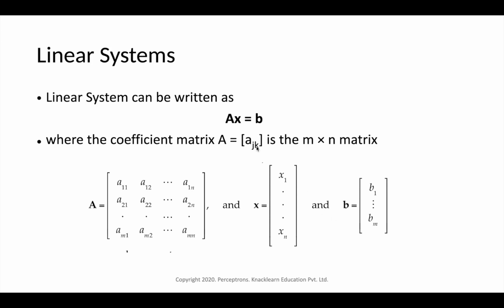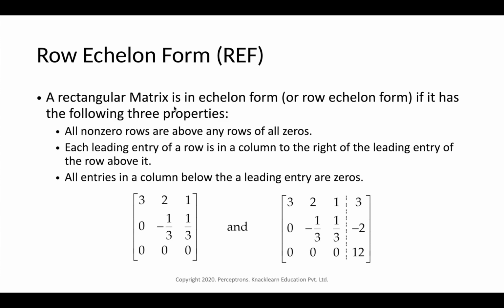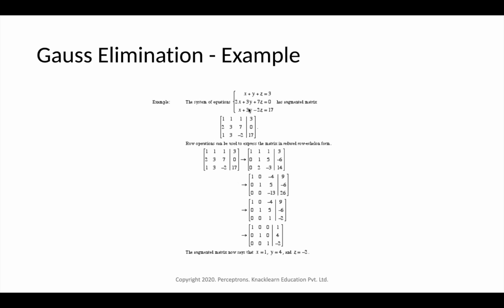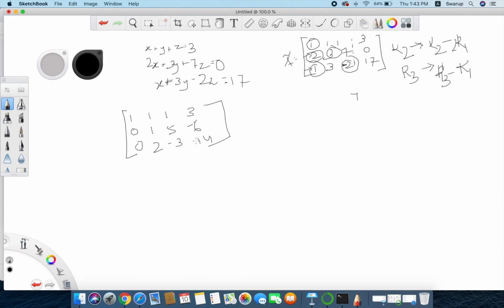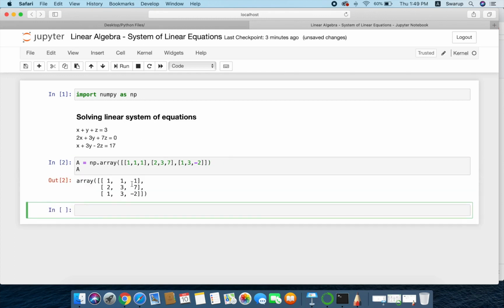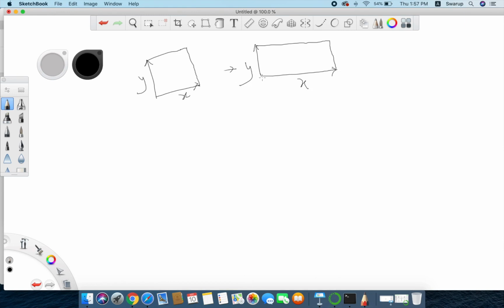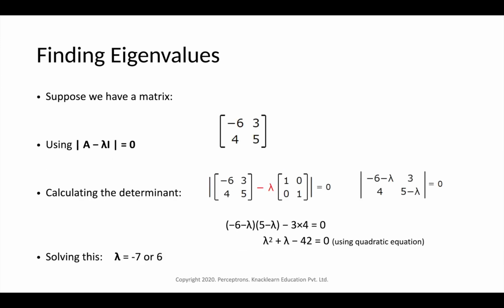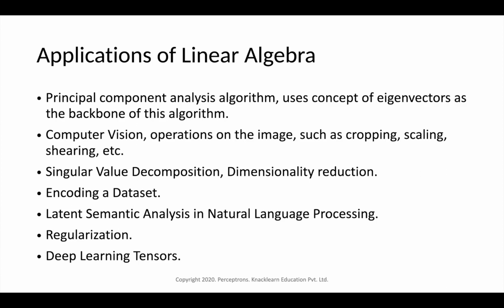Linear Algebra - Systems of Linear Equations - Essential Math for Machine Learning